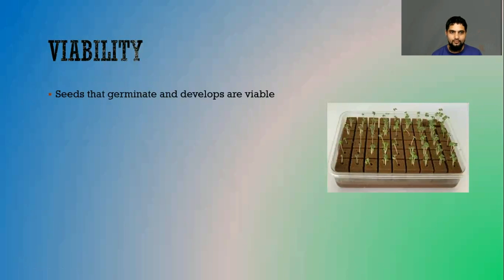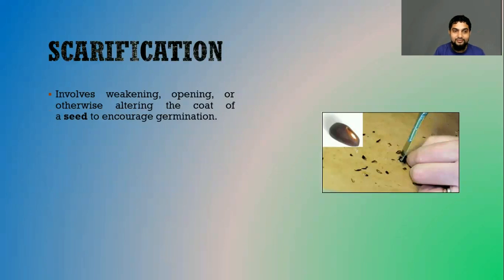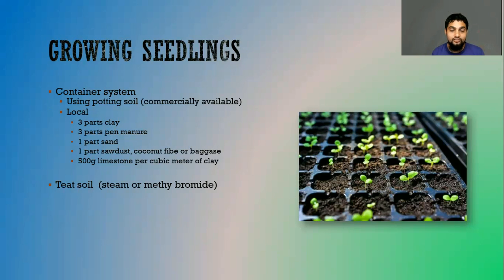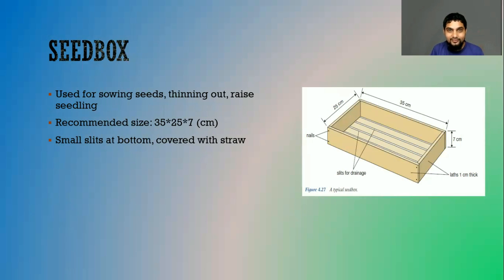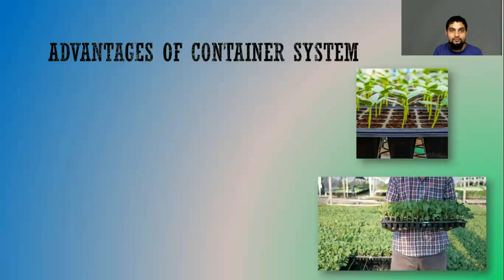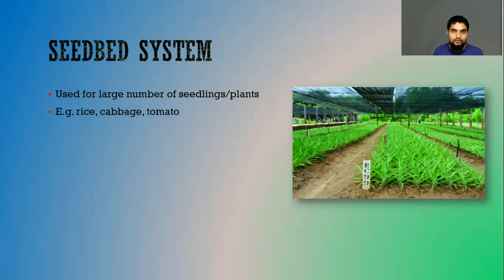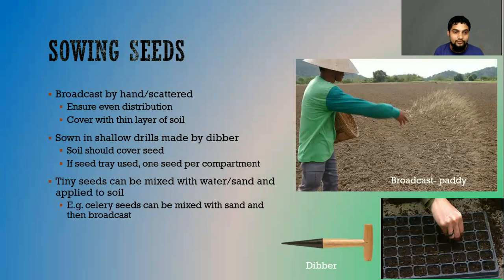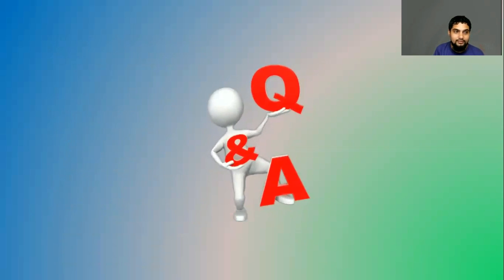Plant Propagation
-viability test
-scarification
-growing of seedlings